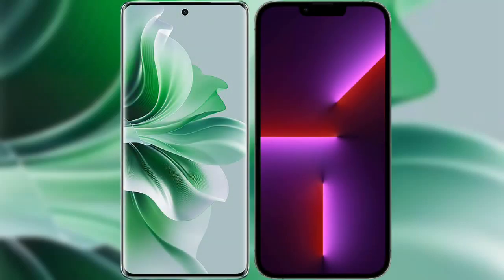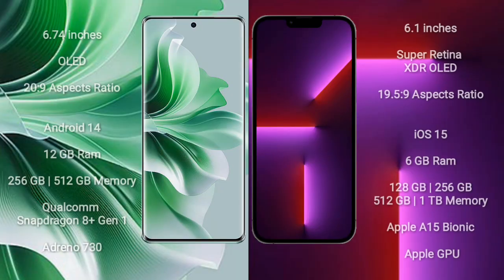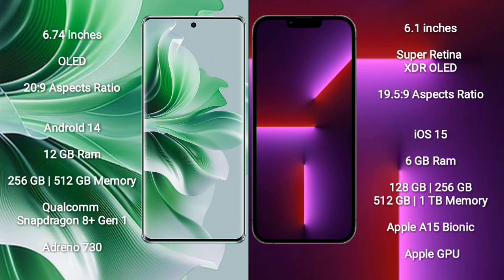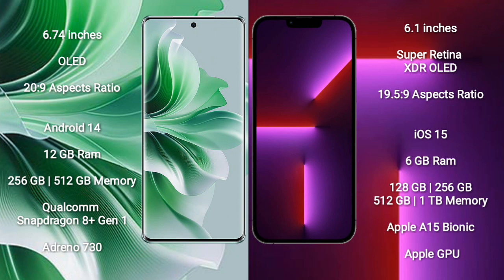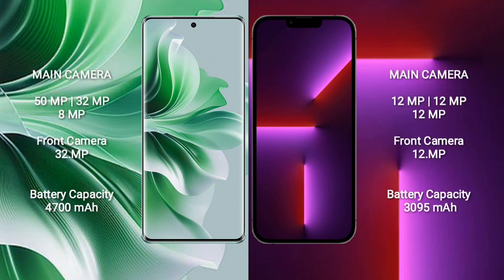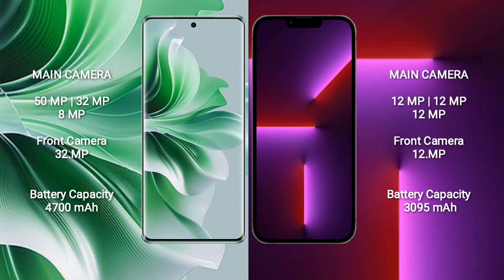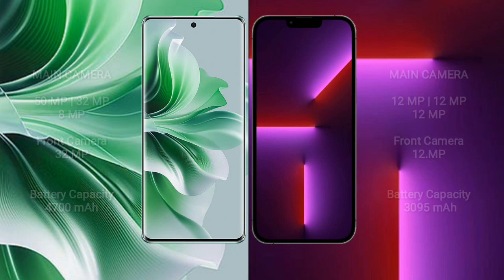Oppo Reno 11 Pro vs iPhone 13 Pro Review